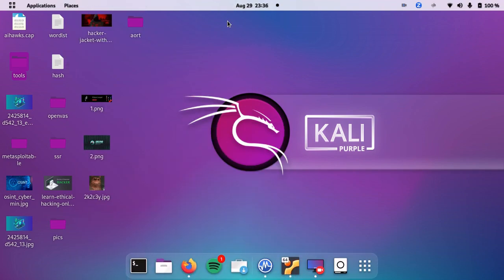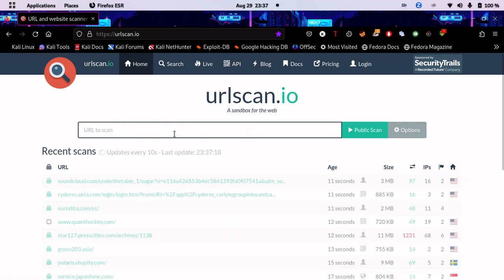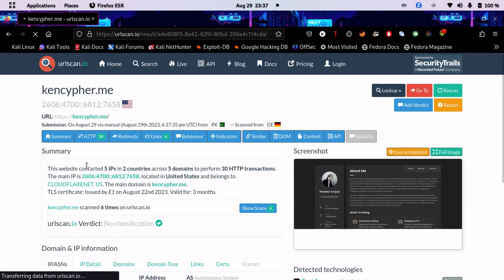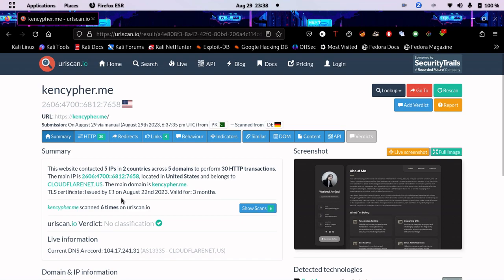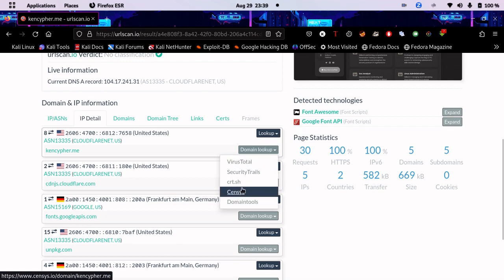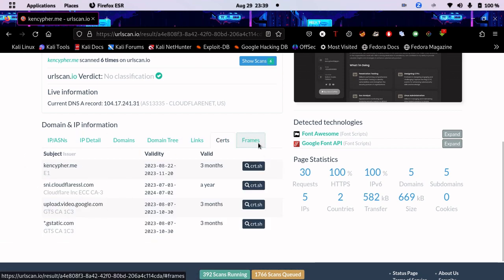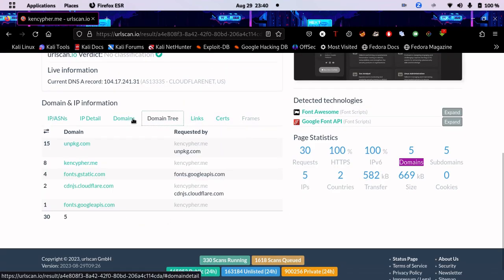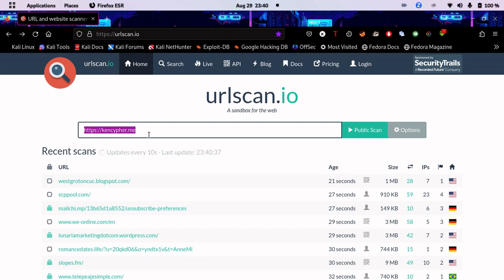The Ultimate Guide to Web OSINT: Unveiling the Best Tool Revealed!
Welcome to "The Ultimate Guide to Web OSINT: Unveiling the Best Tool Revealed!" In this comprehensive video, we will explore the most powerful and efficient tool for conducting web OSINT (Open Source Intelligence) investigations. Whether you are a cybersecurity professional, investigator, journalist, or simply curious about web intelligence, this video is a must-watch! Using advanced techniques and cutting-edge technology, we will dive deep into the world of web OSINT, demonstrating how this tool sets itself apart from the rest. Discover how it streamlines the process of gathering publicly available information from various online sources, allowing you to extract valuable insights and intelligence with ease. Key Features: - Intuitive Interface: Our tool boasts a user-friendly interface, making it accessible to both beginners and advanced users alike. No technical expertise is needed